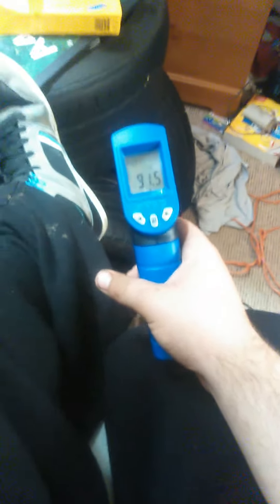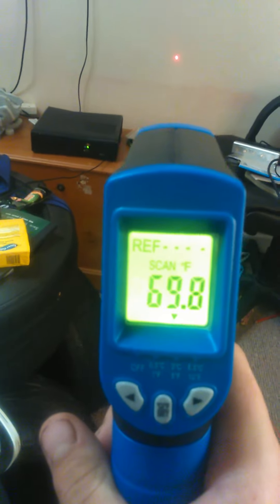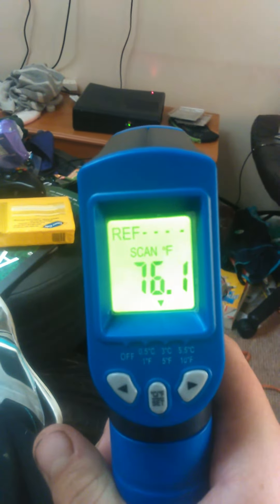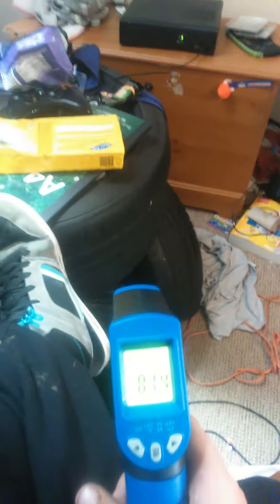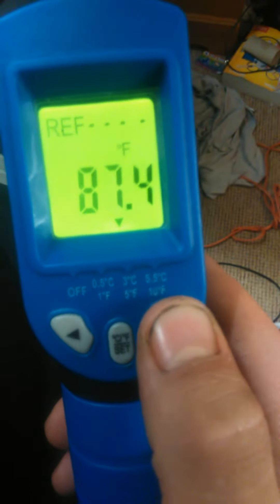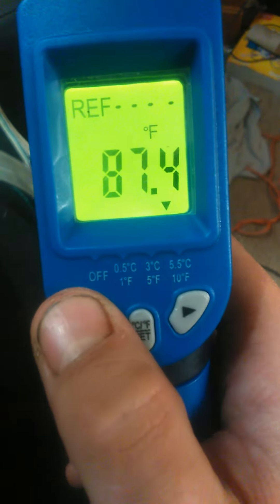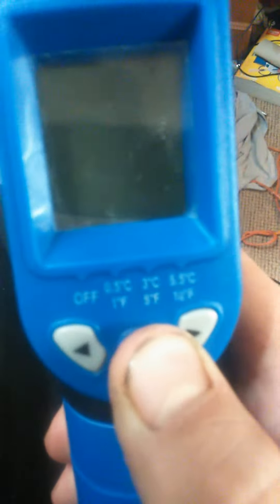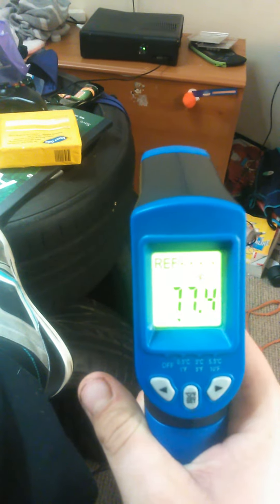Review of Infared temperature probe part 2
Made by powerfix